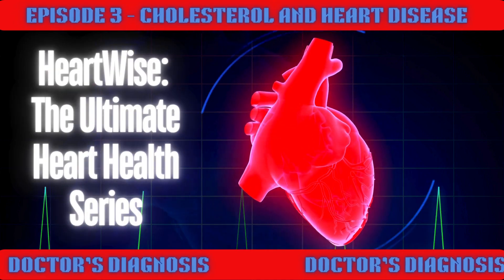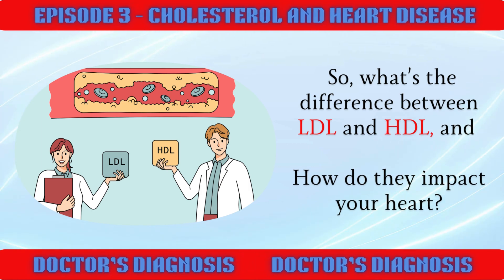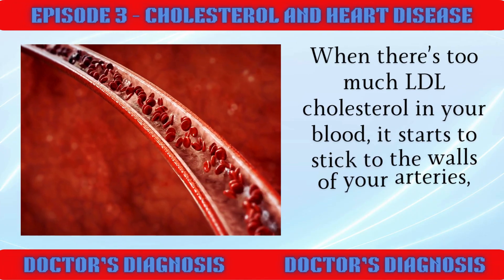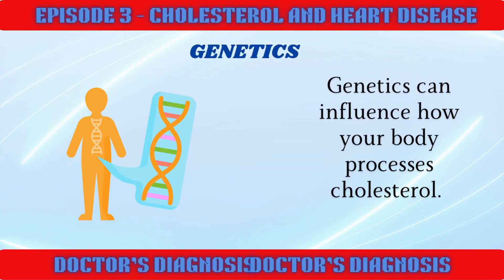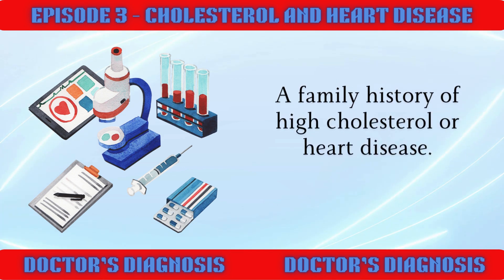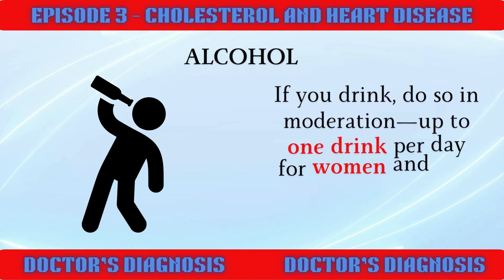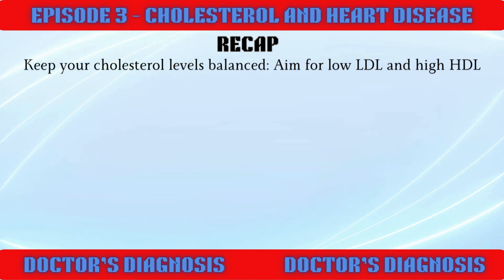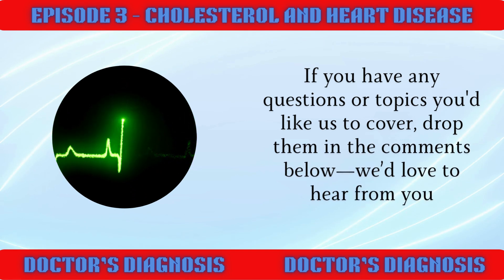Episode 3 – Cholesterol and Heart Disease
Did you know cholesterol plays a critical role in the development of heart disease?

In this episode of HeartWise: The Ultimate Heart Health Series, we dive deep into the difference between LDL (bad) and HDL (good) cholesterol and how each affects your heart.

In this video, you'll learn:

What cholesterol is and why it matters.
The role of LDL and HDL cholesterol in heart disease.
How cholesterol contributes to atherosclerosis and plaque buildup in your arteries.
Practical tips for maintaining healthy cholesterol levels through diet and exercise.
The impact of genetics on cholesterol and the role of medications like statins.
Keeping your cholesterol in check is key to protecting your heart health! Learn how to take control of your cholesterol levels with lifestyle changes and regular screenings.

Timestamp
0:00 – Introduction to Cholesterol and Heart Disease
0.24 – What is Cholesterol?
0.40 – LDL vs. HDL Cholesterol: Understanding the Difference
1:26 – How Cholesterol Leads to Atherosclerosis
2:13 –  What affects your cholesterol levels?
            Impact of Genetics on Cholesterol Levels
2:50 –How to Maintain Healthy Cholesterol Levels
4:12 – Key Takeaways for Managing Cholesterol
4.49 – Conclusion